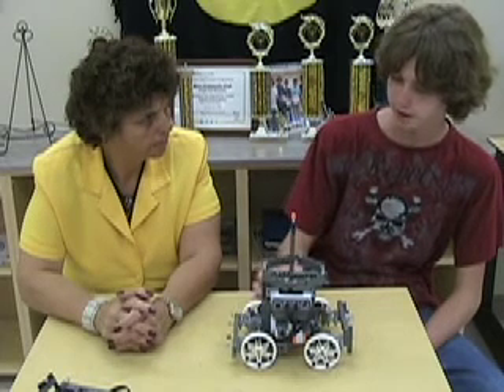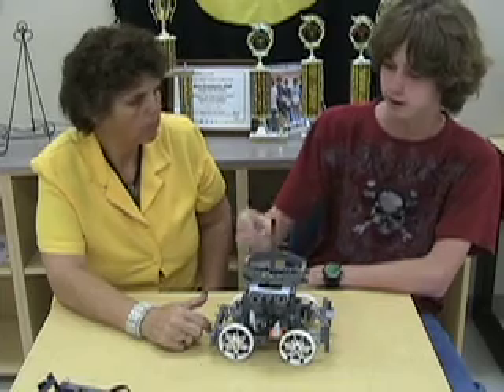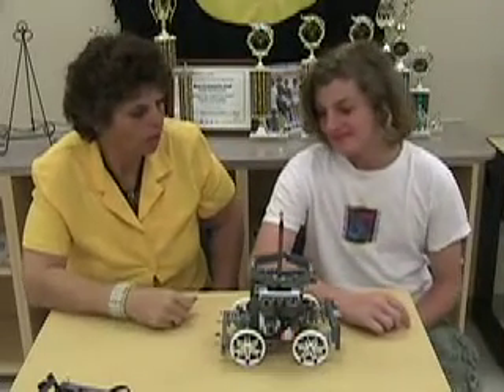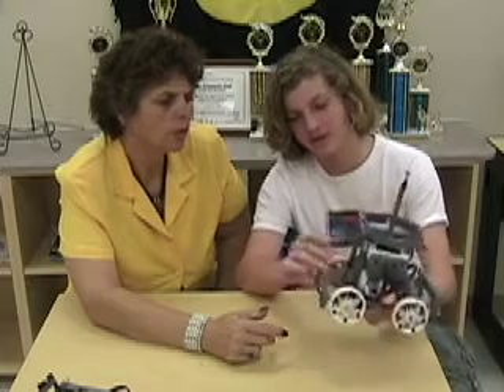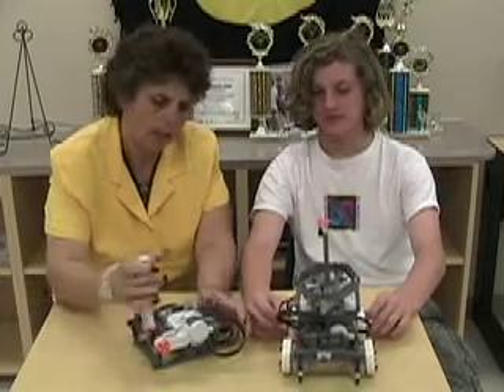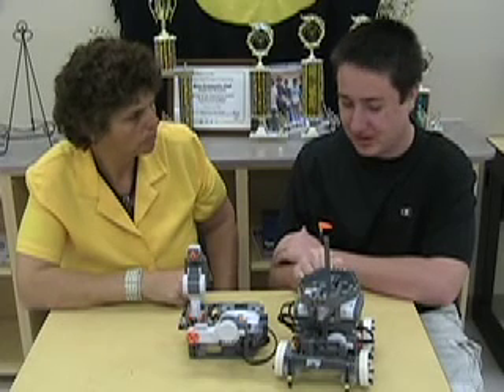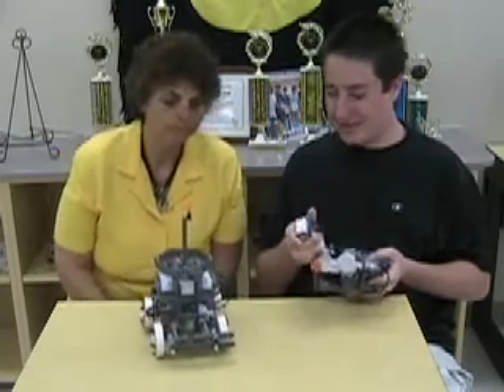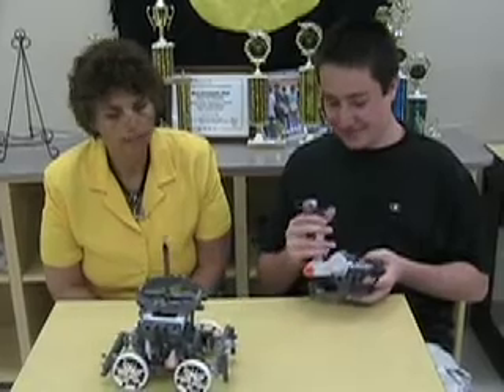Boca Raton High DaVinci Remote Armored Car Built with Lego NXT 2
In this video Boca Raton High students Miles, Duncan, Sam and Matt discuss and explain the remote controlled Lego NXT DaVinci Armored Car that they built and programmed. These students are in Miss Pacilli's robotics class. For more video's search Boca Raton High